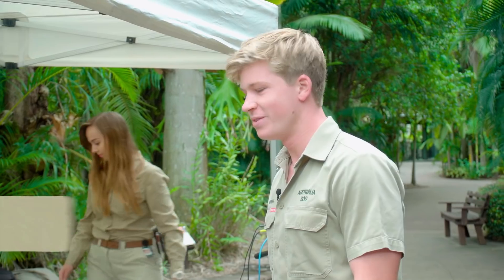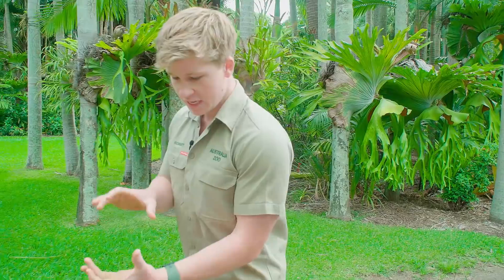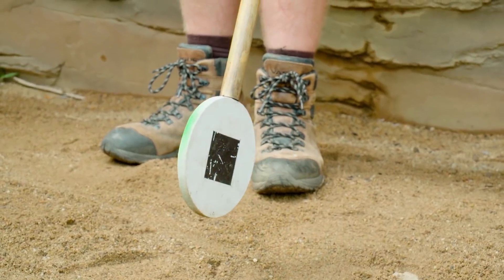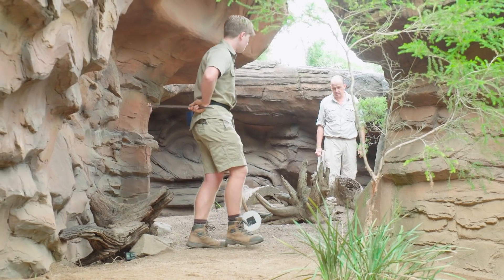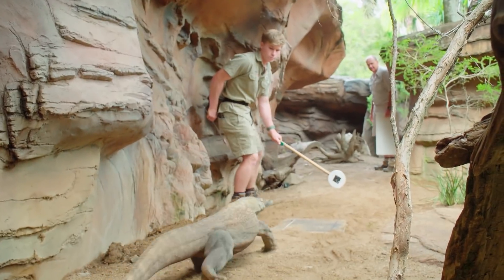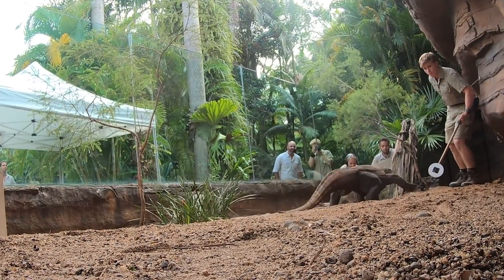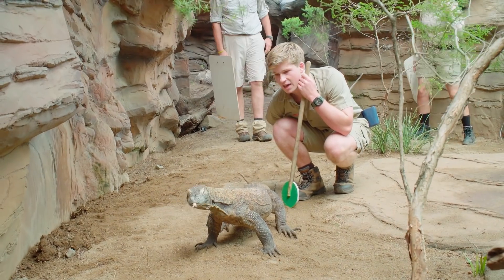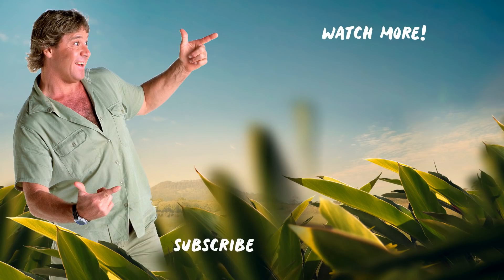Robert Irwin + Komodo dragon research | Irwin Family Adventures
Join Robert and the biomechanics research team from USC to give us insight into lizard locomotion. Starring our beautiful Komodo dragon, Indah!

Keep up to date with all things Irwin -

Be part of the Irwin family like never before as we share behind-the-scenes moments captured on Terri’s handycam and discover our marvellous world of wildlife with the Irwins. Enjoy hilarious travels and day to day life at Australia Zoo, you’ll see it all! We throw back to awesome Croc Hunter footage, precious moments of Steve and young Bindi and Robert and all the fantastic family fun. Check it out!